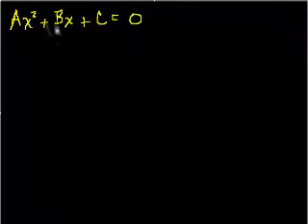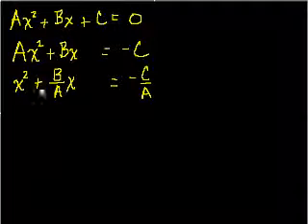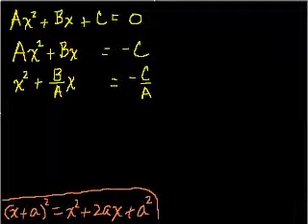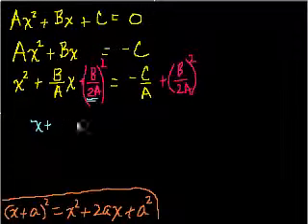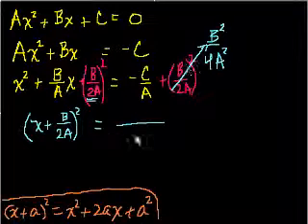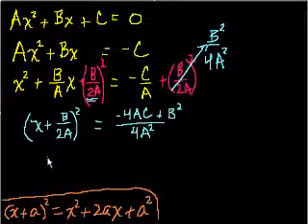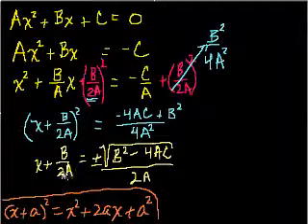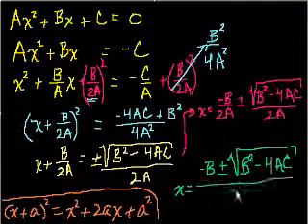Quadratic Formula proof) grade 9 to 10